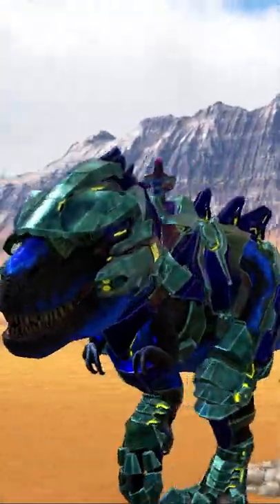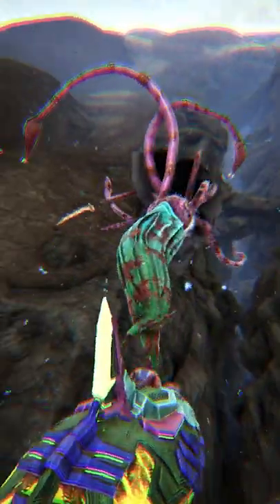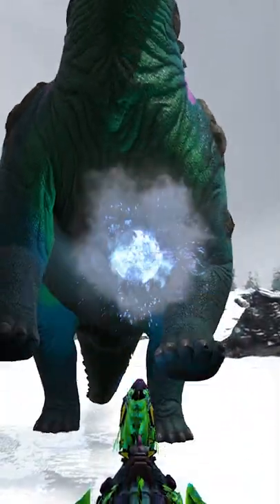Arks Tek Saddles are Terrific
In this video I show off arks terrific tek saddles!
Arks Tek Saddles are Terrific! Most have futuristic tek cannons that shoot explosive bullets to destroy enemies! There's 7 different dinos with tek saddles but they're very expensive to make and use! The astrodelphis and astrocetus both have unique weapons with the whale having three turrets, a bombing ability, and teleportation! And the space dolphin turning into a crazy spaceship fighter jet with a shock ability, crazy turns, twists, and tricks, as well as a grenade cannon and plasma guns with homing!